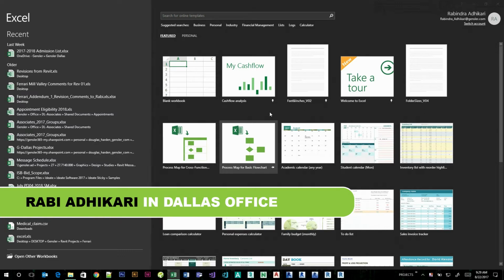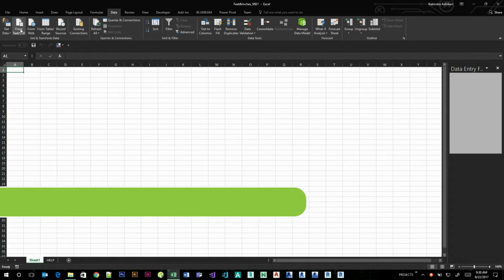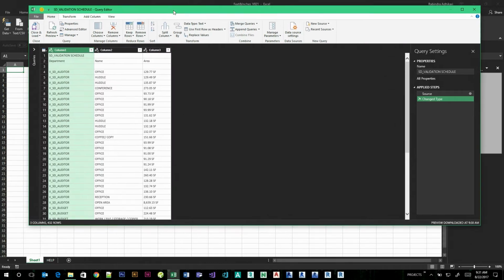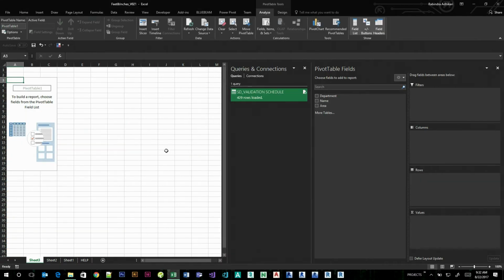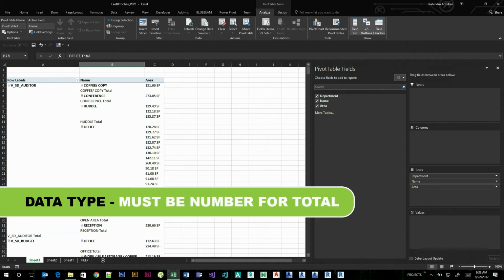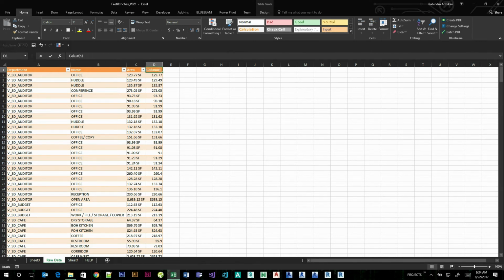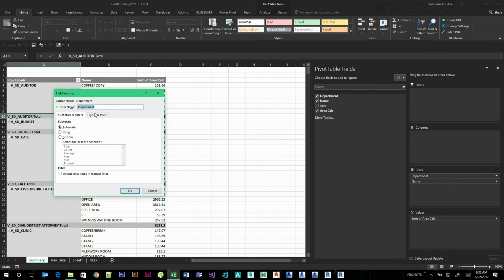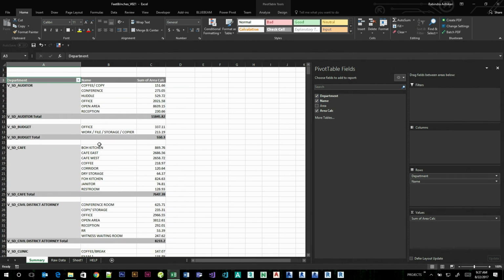02 Pivot Tables and Data Summary